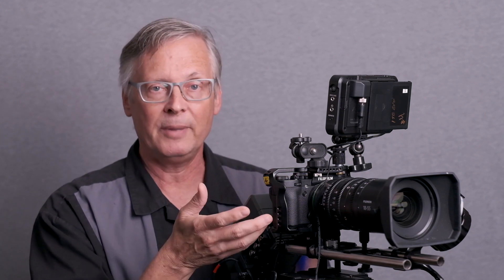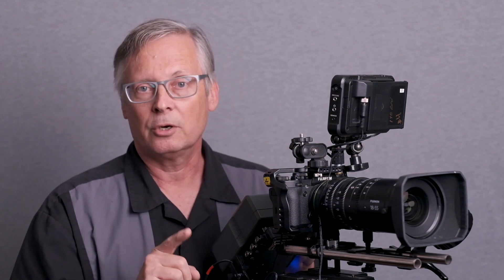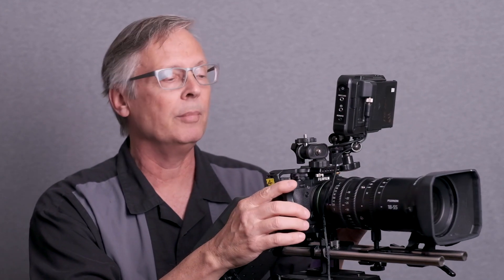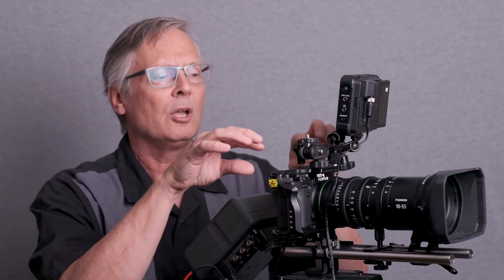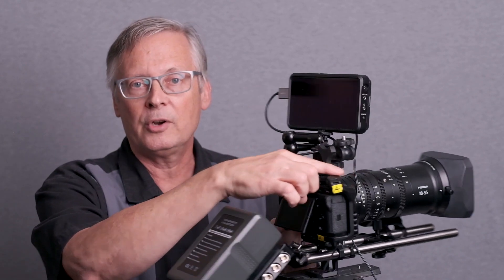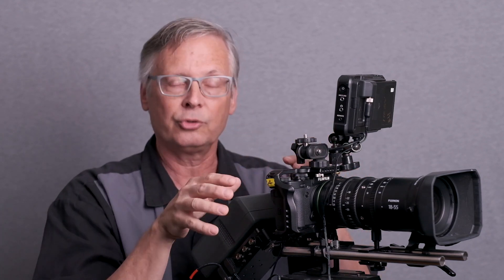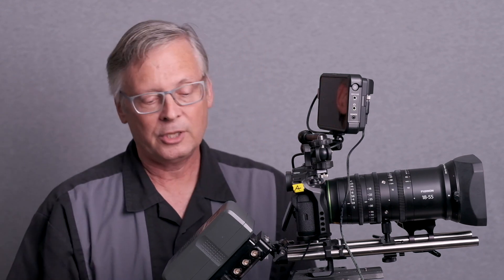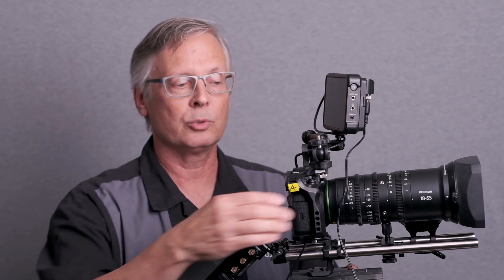Understanding Camera Cinema Rigs Part 1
Which accessories are most helpful when using a mirrorless camera for movie making.

Recorded with Fujifilm X-H1 mirrorless camera and FUJINON XF56mm1.2 R lens.